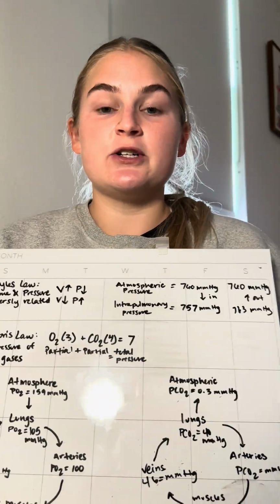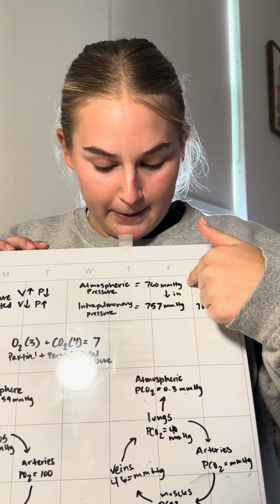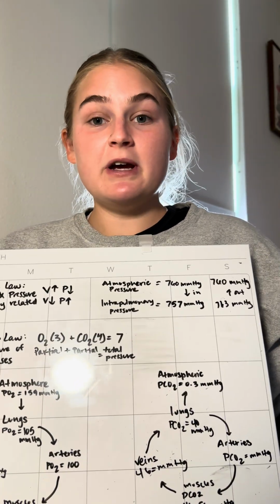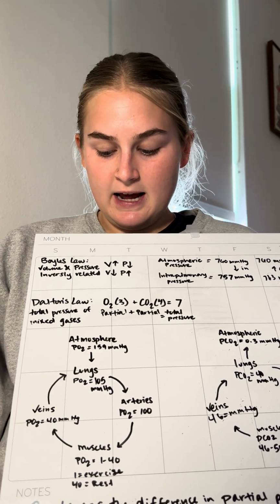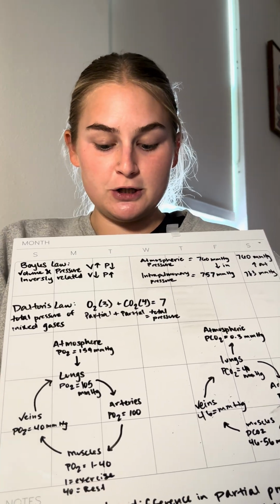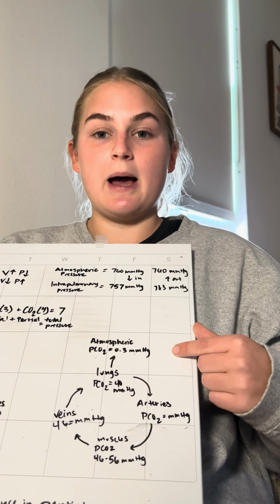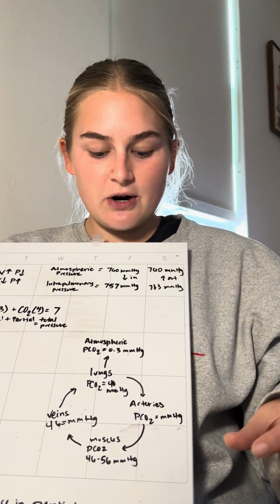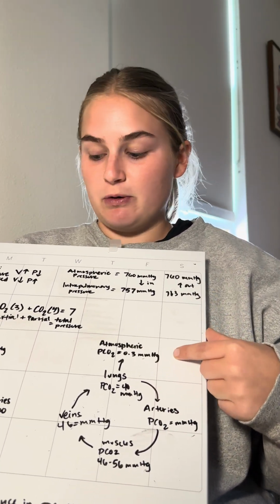Collins_VideoTest2_Q1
Video Assessment 2